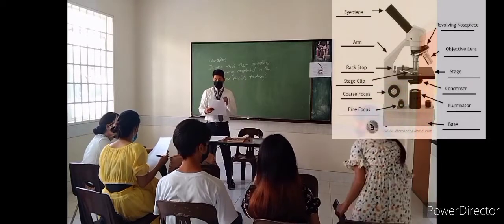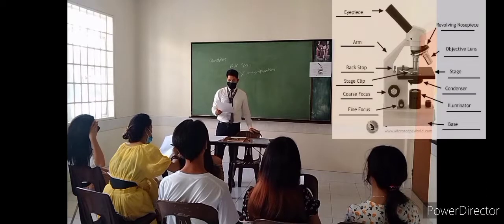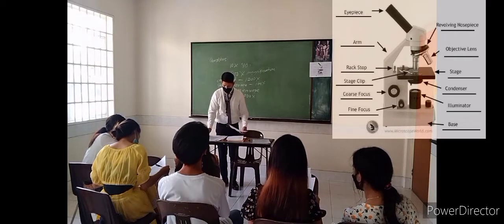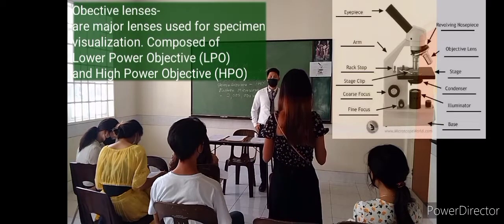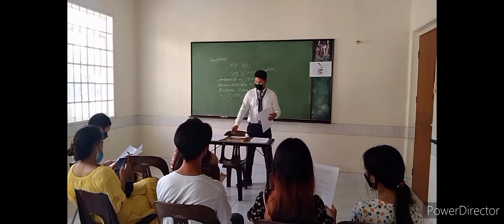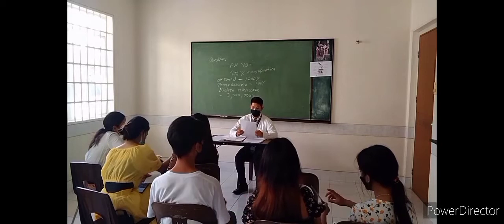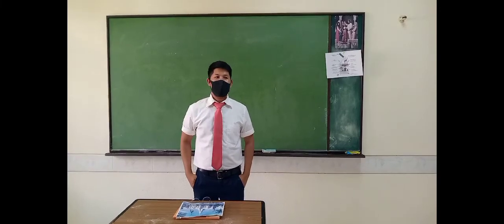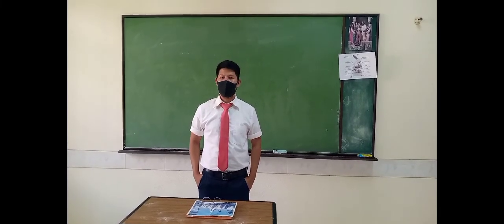The School and School Curriculum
Practice Teaching and Presentation